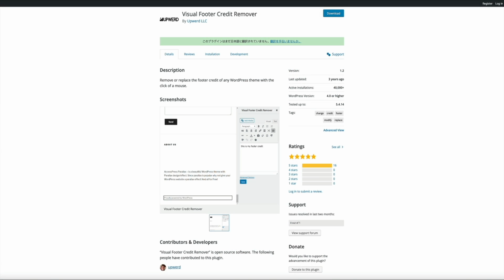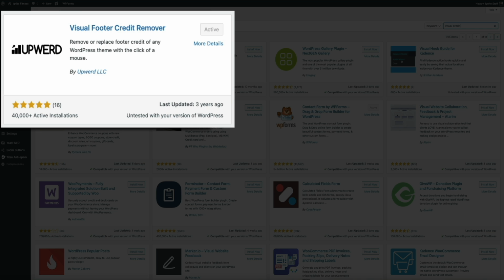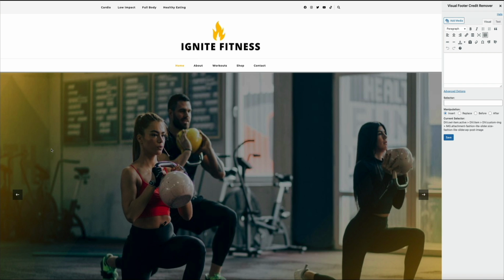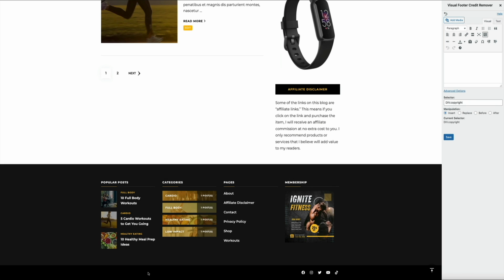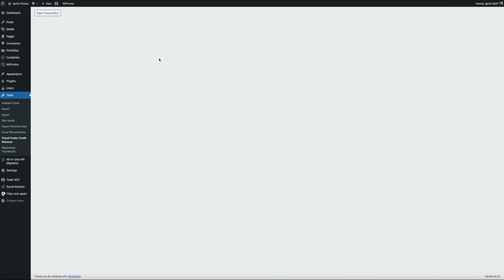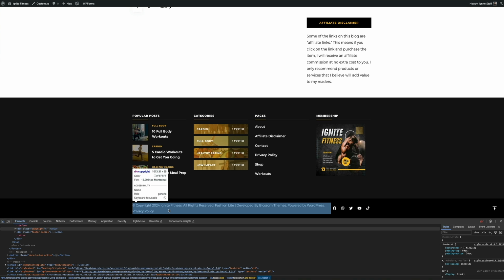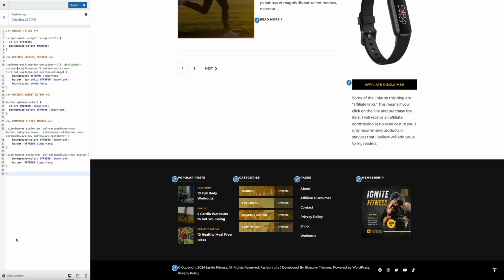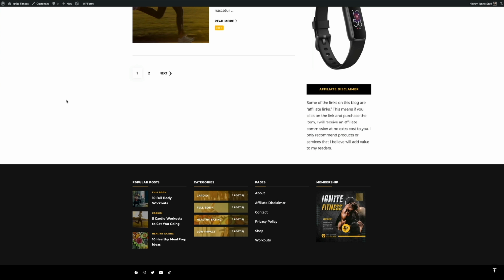How to Remove Footer Credits from Any WordPress Theme (With & Without a Plugin)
In this video, I provide detailed instructions on two effective methods (with and without a plugin) for removing or editing the footer credits in any WordPress theme, suitable for both beginners and experienced users.

By the end of this video, you'll have a clear understanding of how to effectively remove or edit footer credits from your WordPress theme with a plugin and with CSS, ensuring your website looks professional and aligns with your personal or brand identity.

TOPICS + TIMESTAMPS

0:00 Intro
0:57 How to Remove & Edit Footer Credits With a Plugin
5:47 How to Remove Footer Credits With CSS